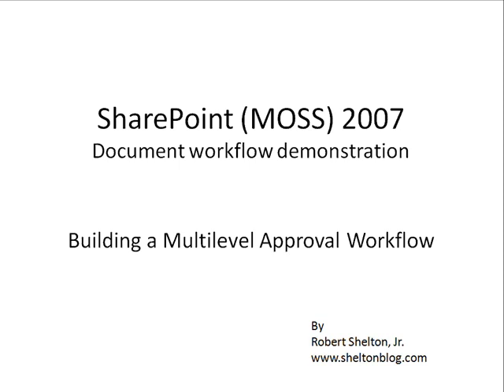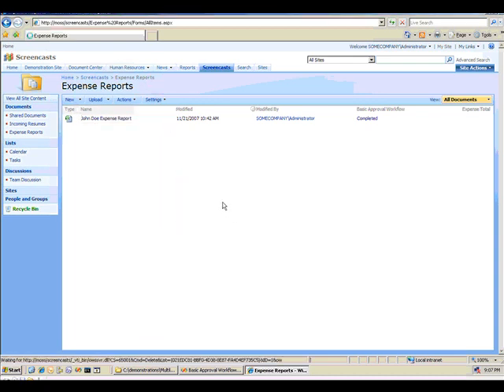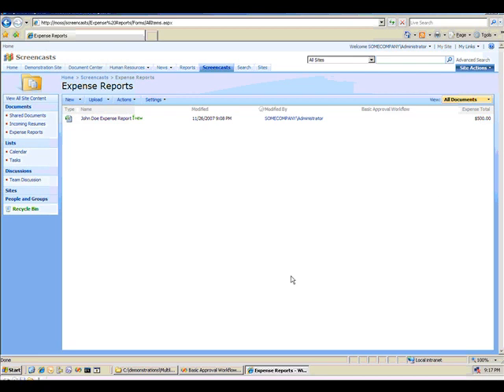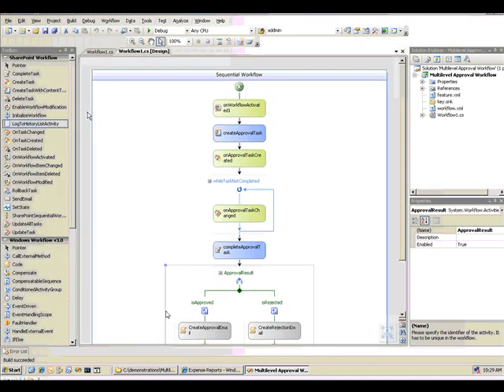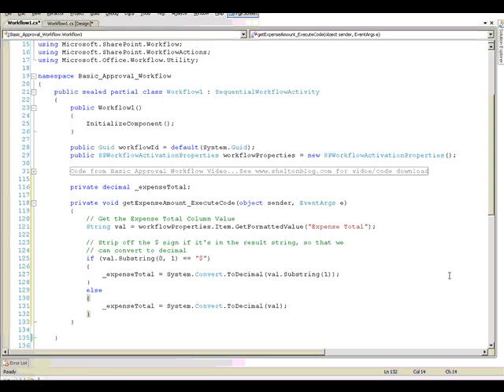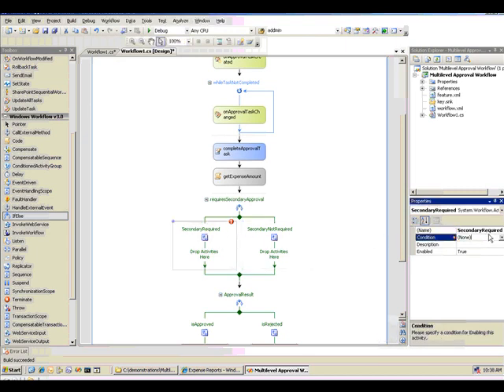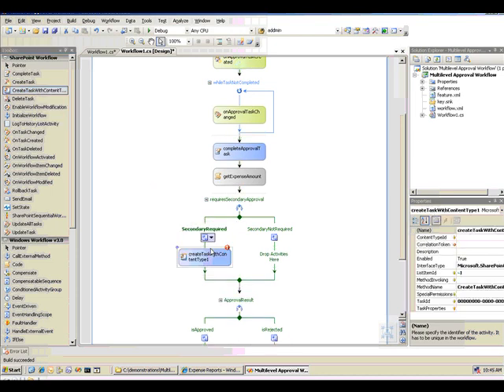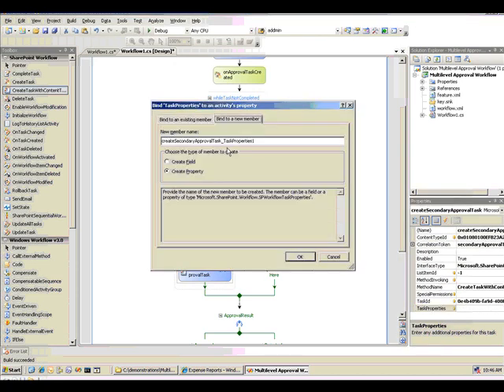Building a Multilevel Approval SharePoint Workflow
This is the seventh of a series (the series is listed at the bottom) of "How To " Videos that I have created to show .NET Developers how to build document workflow in a SharePoint environment.

In this scenario, I take the workflow that I built in the How To Video on Building a Basic Approval Workflow (found here) by adding a second level (and you could extend it to multiple levels) of Approval based on a SharePoint Custom Column (Expense Report Total in this case).  Although I built the "trigger" on the Expense Total column, you can build it on any number of other factors within the document, SharePoint Columns, or workflow activities.